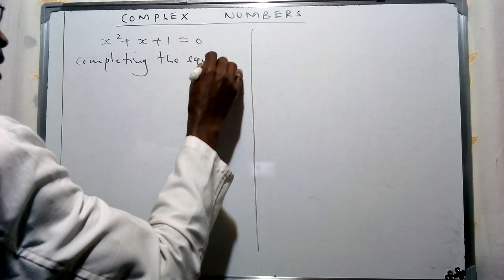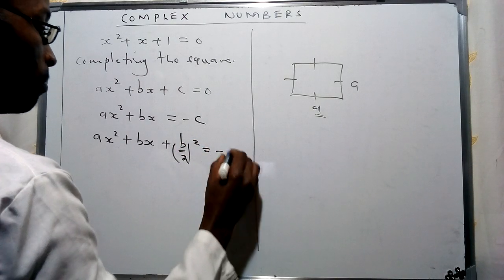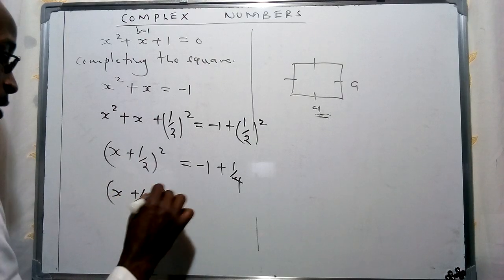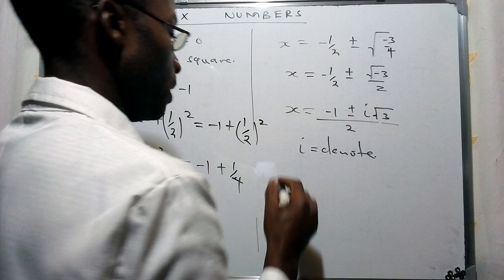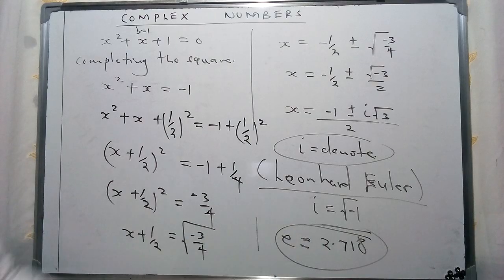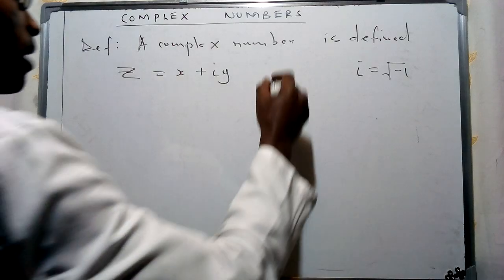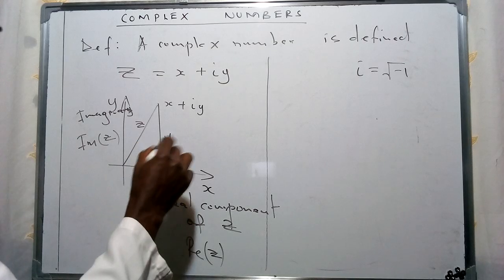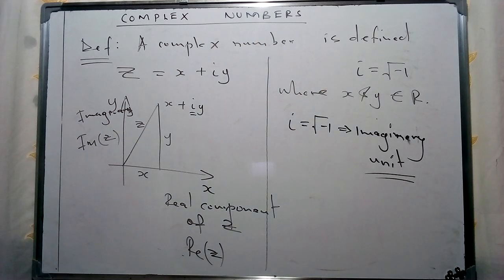Complex Numbers: The Key to Waves, Signals, and Quantum Worlds